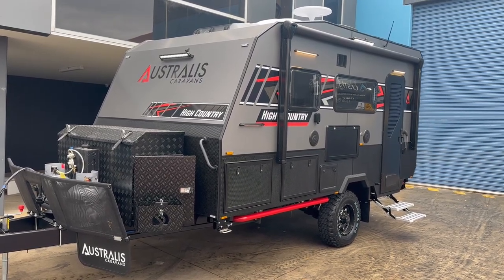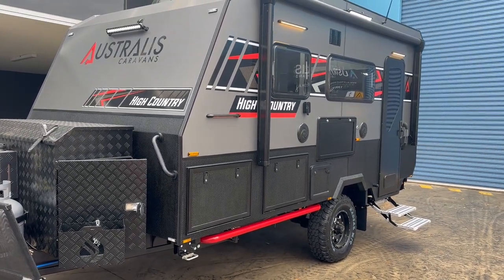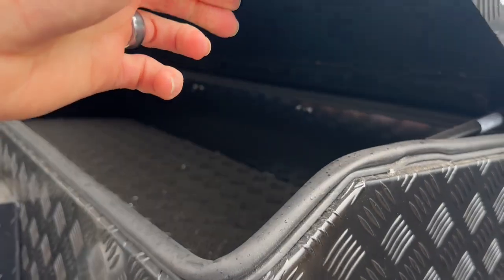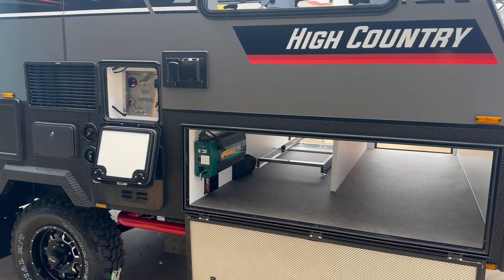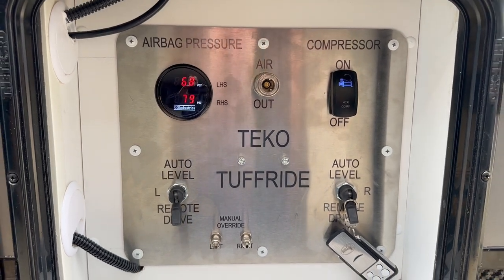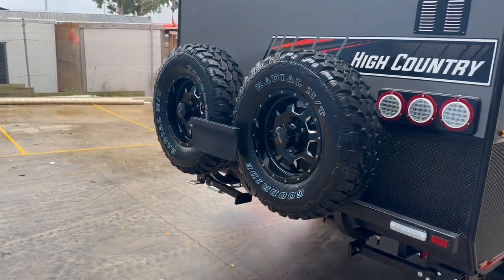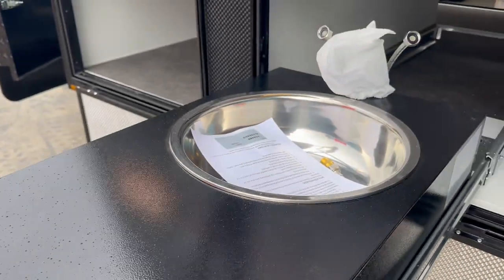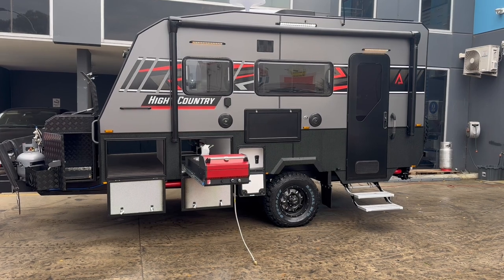HIGH COUNTRY 14.6ft External Overview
Created from our combined 30 years of industry experience, the Australis Coastline series combines the features you wish you had asked for in a truly innovative family caravan that is built for exploring Australia.